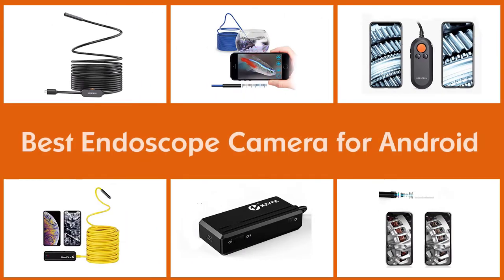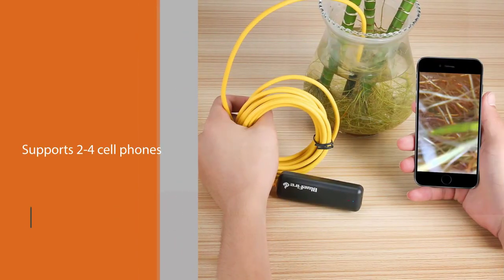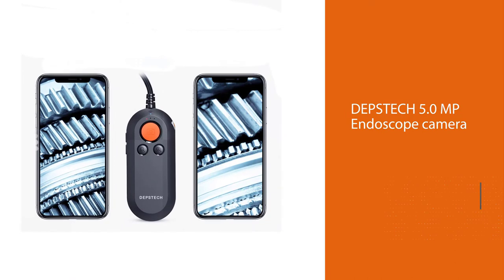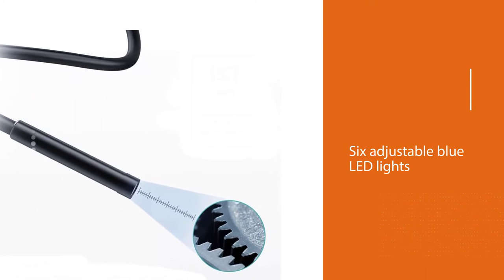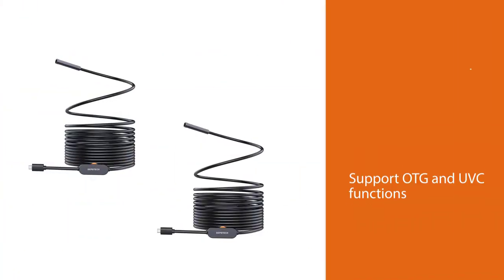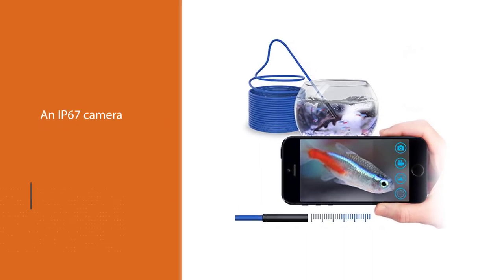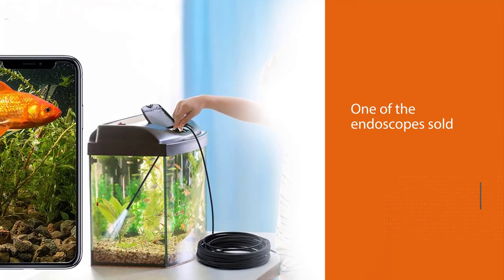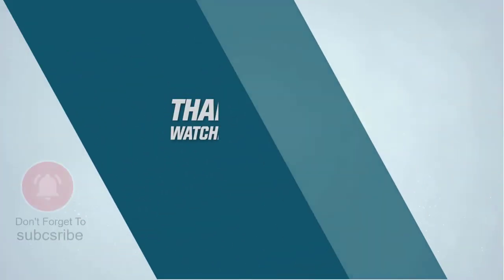Top 5 Best Endoscope Cameras for Android [Review 2023] - Flexible Wireless Endoscope/HD Inspection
Best Endoscope Camera for Android featured in this Video:
NO. 1. BlueFire Semi-Rigid Flexible Wireless Endoscope
NO. 2. DEPSTECH 5.0MP WiFi Endoscope HD Inspection
NO. 3. DEPSTECH 5.0MP Endoscope
NO. 4. THZY Wireless Endoscope THZY 1200P HD
NO. 5. KZYEE Wireless Endoscope

🕝Timestamps🕝

0:07 - Introduction
0:18 - BlueFire Semi-Rigid Flexible Wireless Endoscope
1:16 - DEPSTECH 5.0MP WiFi Endoscope HD Inspection
2:07 - DEPSTECH 5.0MP Endoscope
2:49 - THZY Wireless Endoscope THZY 1200P HD

3:47 - KZYEE Wireless Endoscope

What Is the Best Endoscope Camera for Android?
The doctor uses a tool called an endoscope to do an upper endoscopy. An endoscope is a thin, flexible tube with a light and a tiny camera on the end. The doctor inserts it into the mouth, down the throat, and into the esophagus. The doctor views the images on a screen to look for tumors or other health problems.

What is the Best Endoscope Camera for Android to buy?
If you are looking for the Best Endoscope Camera for Android, then you are in the right place. The Product Spy team tries to collect as much information as possible, read lots of user-based reviews, and rank them based on quality, value for the price, the reputation of the manufacturers, etc. Please let us know if you have something in your mind in the comment section.

Best_Endoscope_Camera_for_Android, DEPSTECH_5.0MP_Endoscope, KZYEE_Wireless_Endoscope.